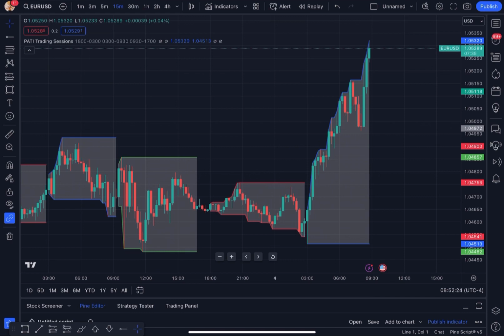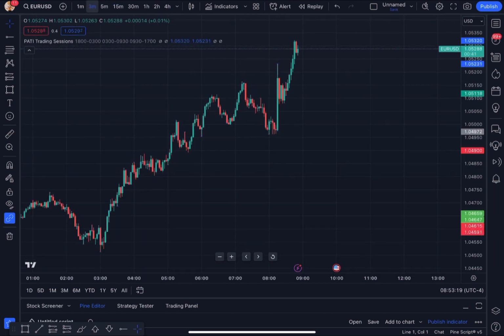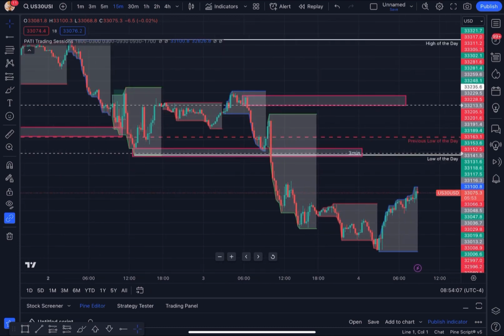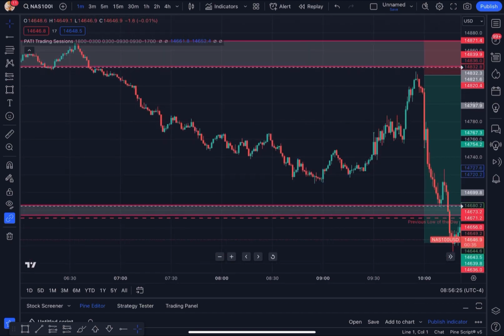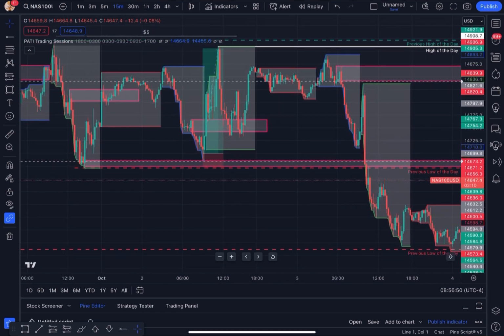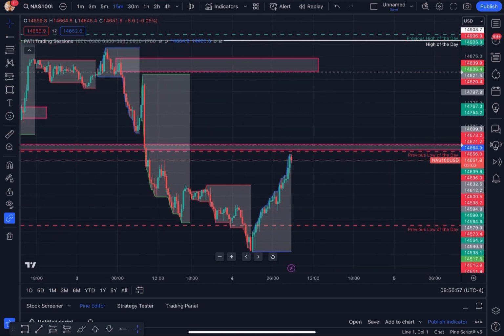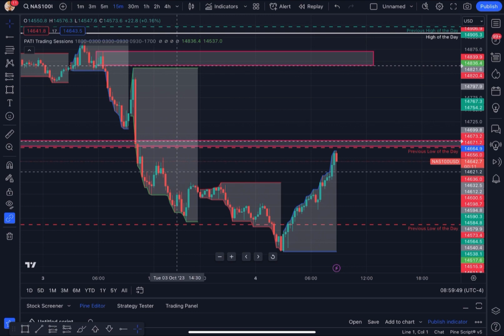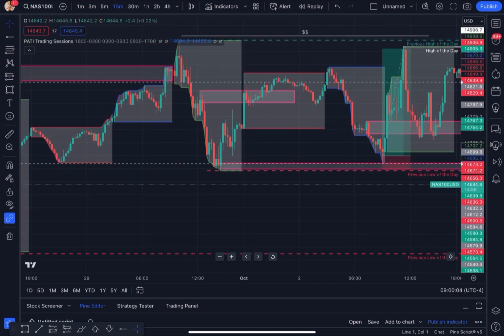I Explain my strategy in FULL here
New Description
Hey Millennial Traders!  Hope you guys enjoy the content and when these trades hit my zones, i will be taking them too just to show you all my consistancy.  My plan is to have a positive week every week.  Thls helps me realize that having a RED day is just apart of the game. But having a GREEN week means that I have been more profitable more days than i have RED.
Also

I’m going to be flipping a $10 account to a $1,000 within a month.  My goal is to show you that even if prop firms seem shaky at the moment, you can still build your own capital with your own money.  Also just to let you guys know i am using Hugosway as my broker.

i

Daily Analysis for US30, EUR/USD, and NAS100 October 2, 2023 forex, Motivation